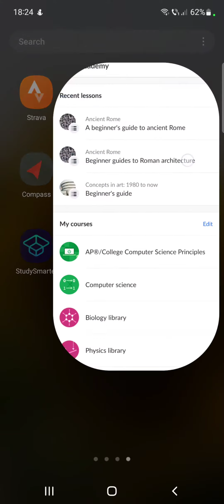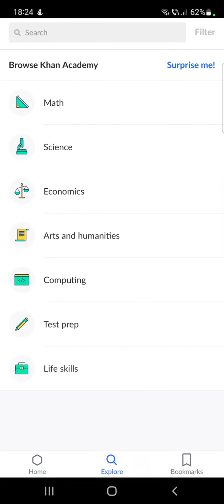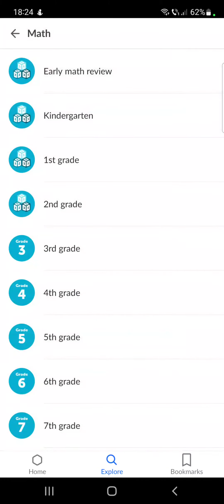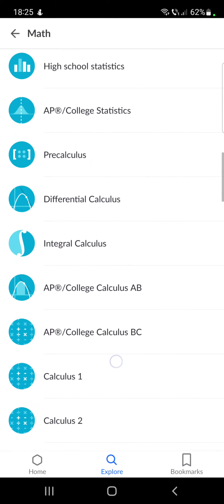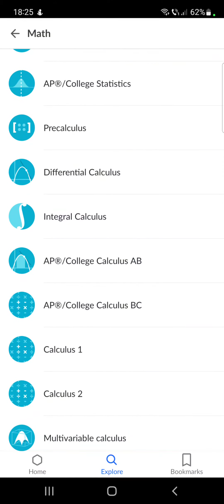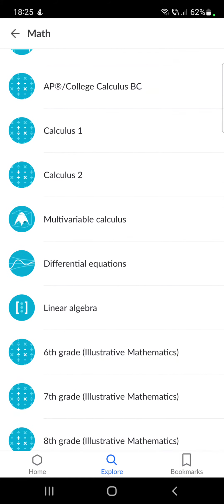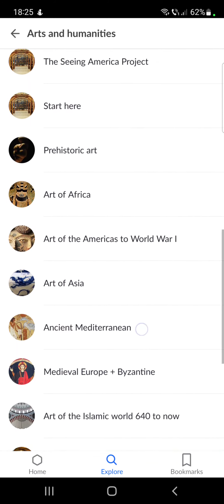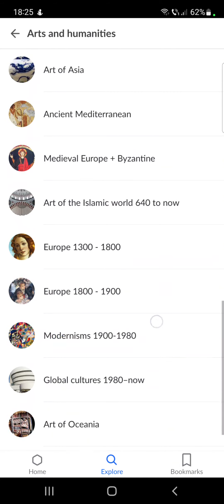How to find courses in the Khan Academy app? - Khan Academy Tips